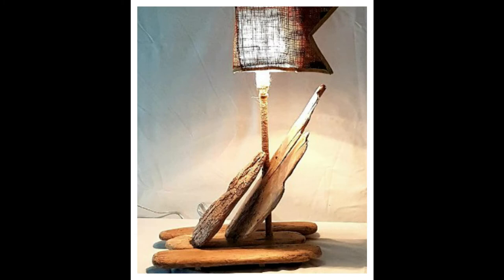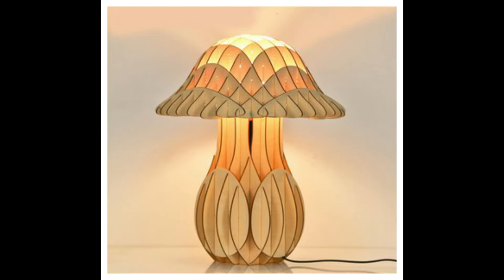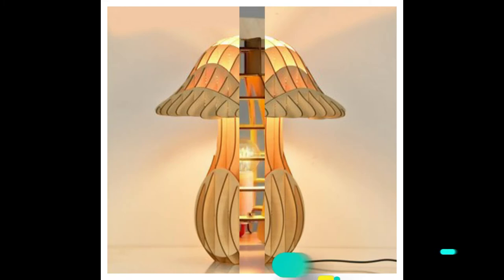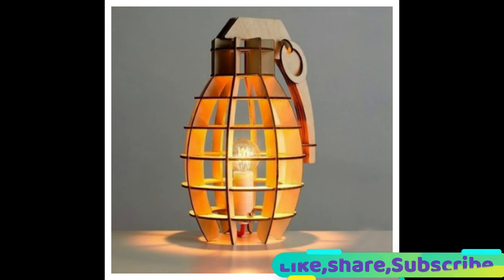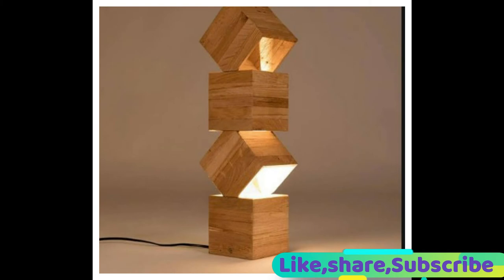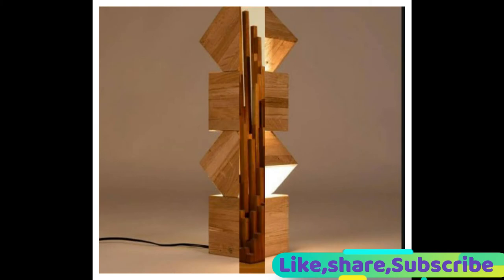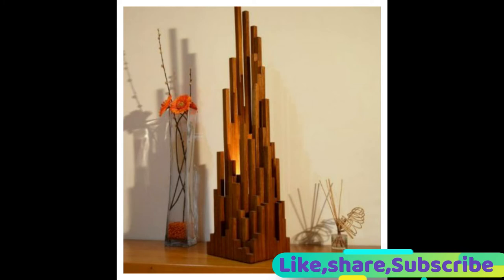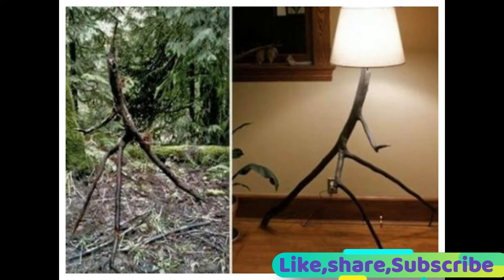Stylish Lamp Shades || Best Decor Ideas 2021 || Interior Unique Ideas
Hi friends,
welcome on my channel with interesting topic.This video includes amazing ideas about interior related(lamp shades)
I must sure that it ill help you more.So,guys if you like this video then